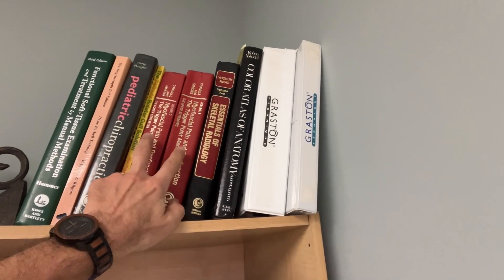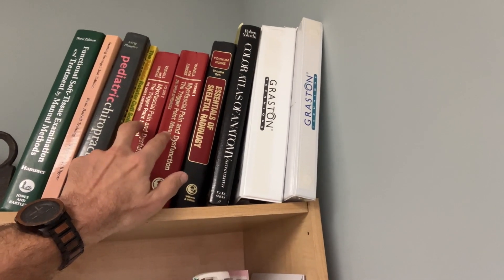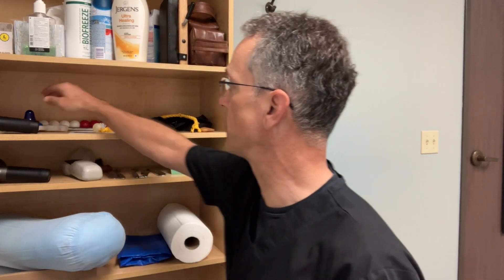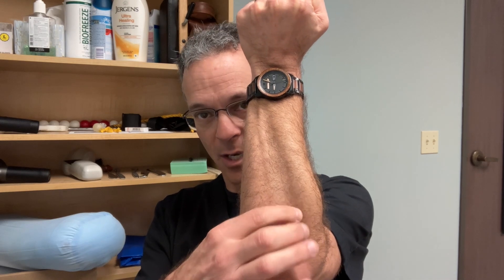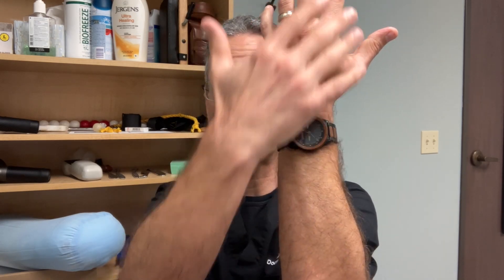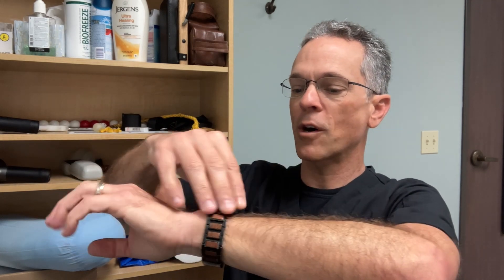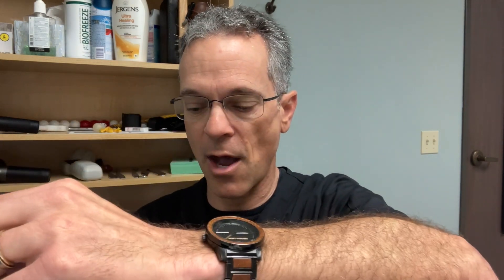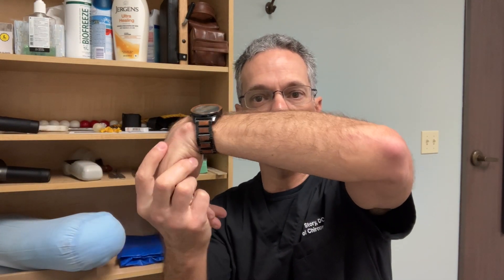Trigger Point Therapy solves MOST pain syndromes 💥 How to do it 💥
Trigger Point Tool: The Knobble